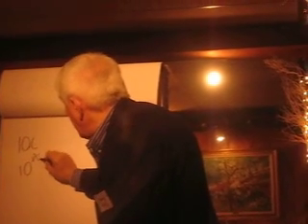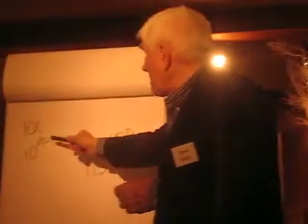MVI_1827.AVI Orest Talks Neurons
Orest at Xenia for each one teach one